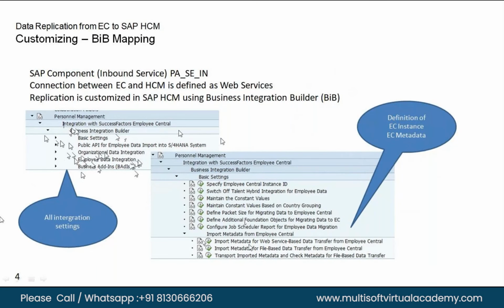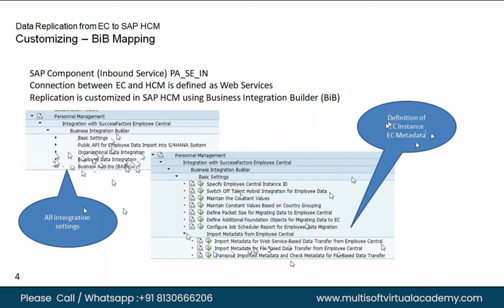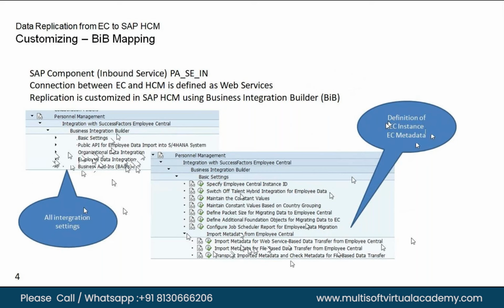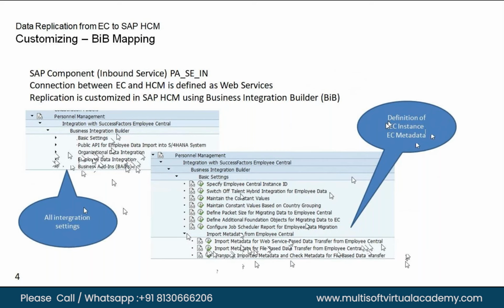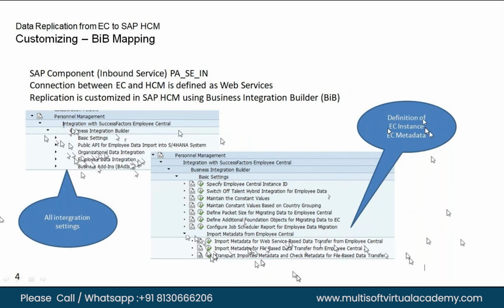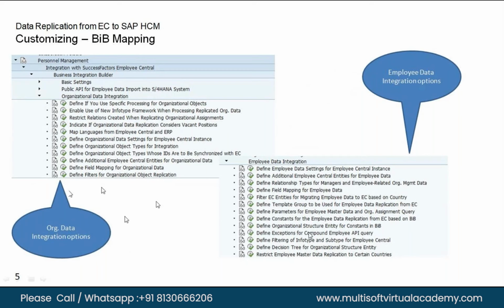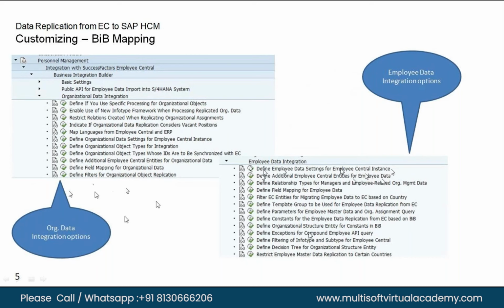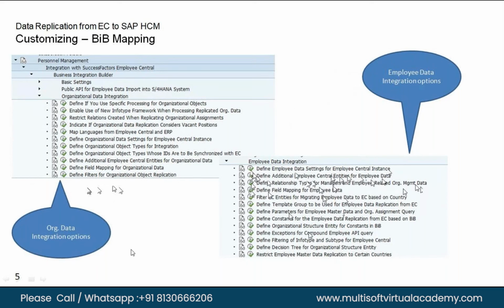SAP HCM Online Tutorial for Beginners in English | Lesson 2 | MVA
If you able to understand SAP HCM Video Full tutorials,
to learn more topics

regards
Multisoft Virtual Acedamy